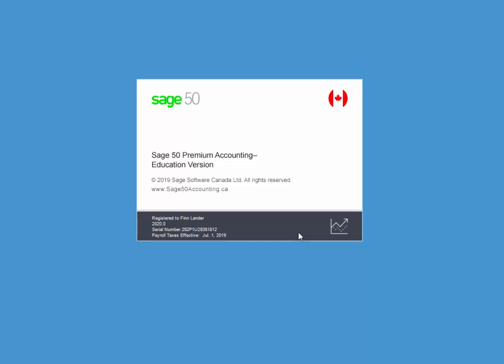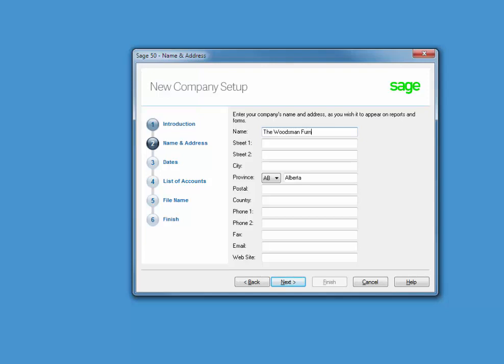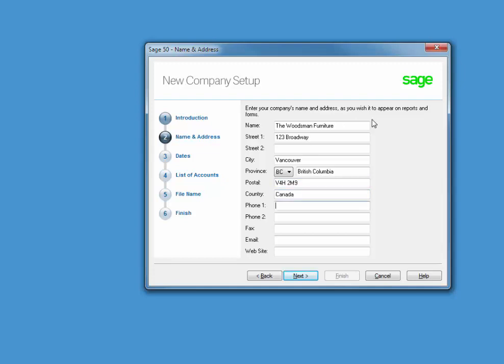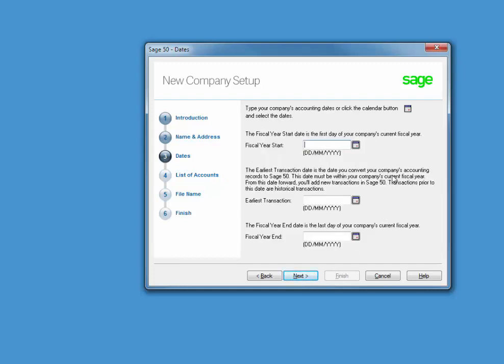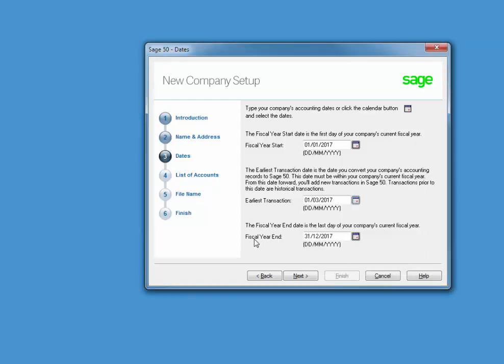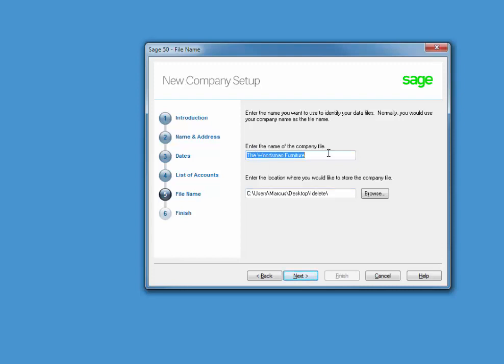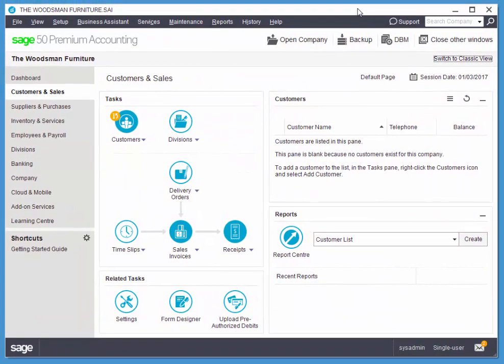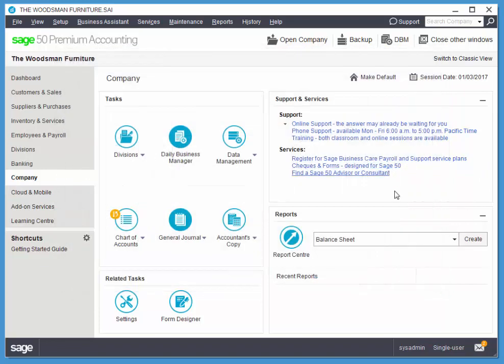Sage 50 - Creating a new company